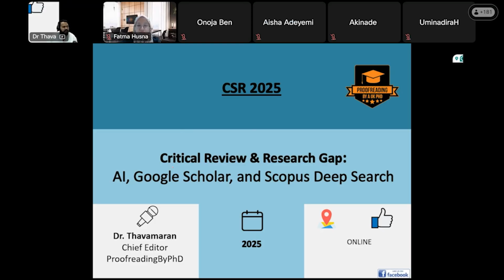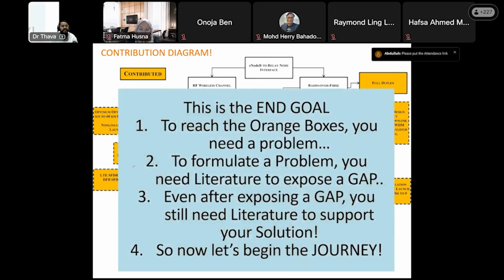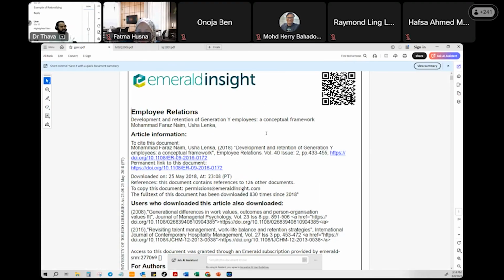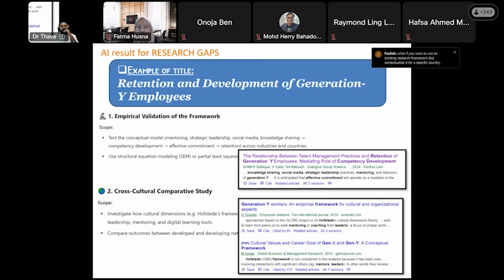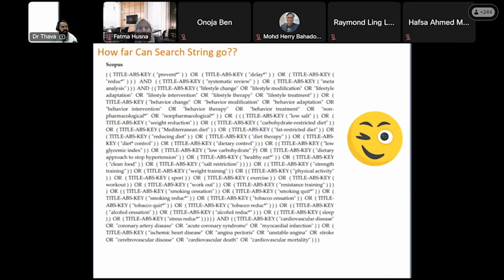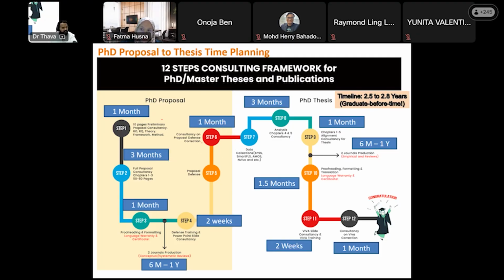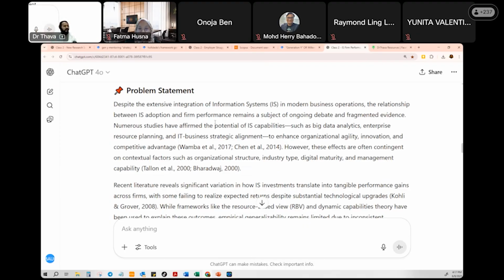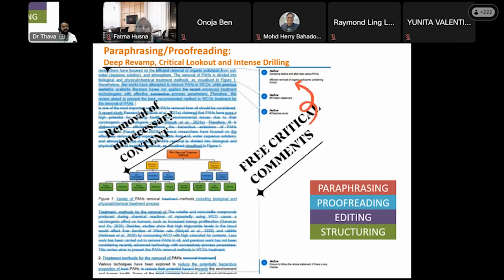Class 2: Critical Review & Research Gap: AI, Google Scholar and Scopus Deep Search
Free Class for PhD and Master's Students!
Today's Topic:
Critical Review & Research Gap: AI. Google Scholar, and Scopus Deep Search
▼ ▽ Need Consultation or Publication service? Get in touch with us

▼ ▽ Socials for other videos and reels